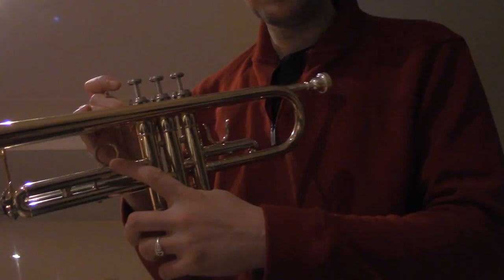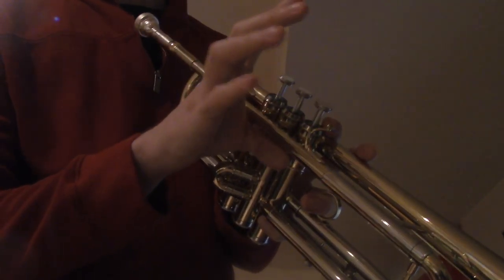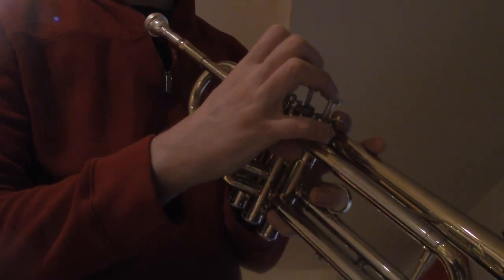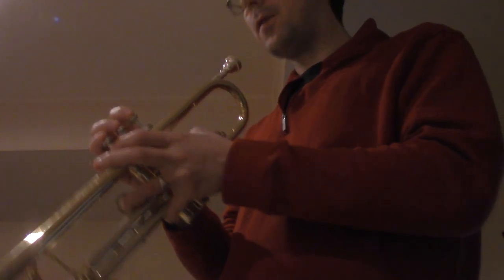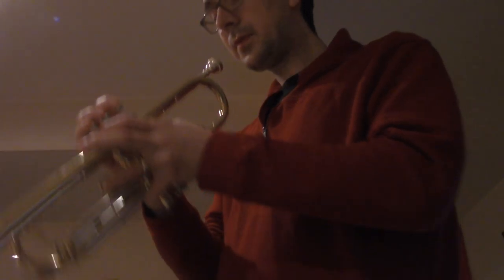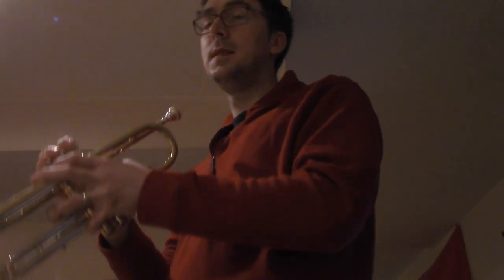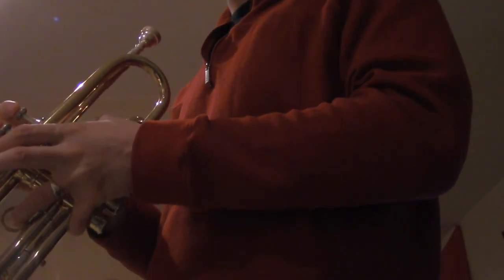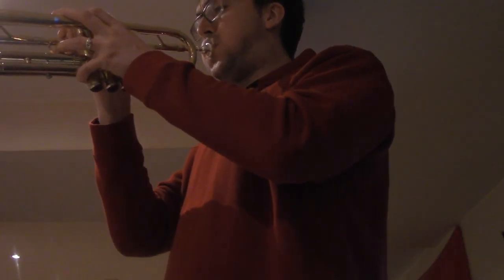Trumpet 46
Practicing and making breakthroughs